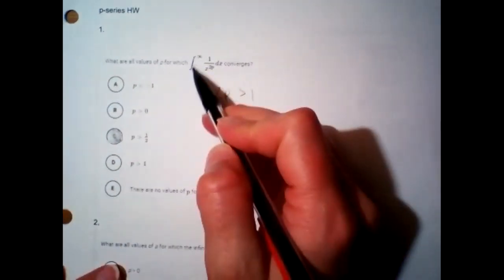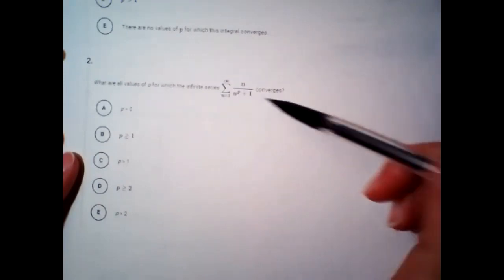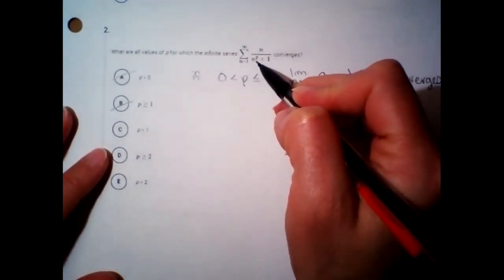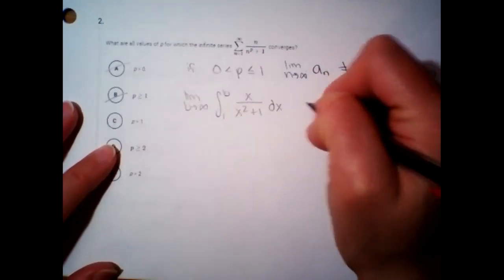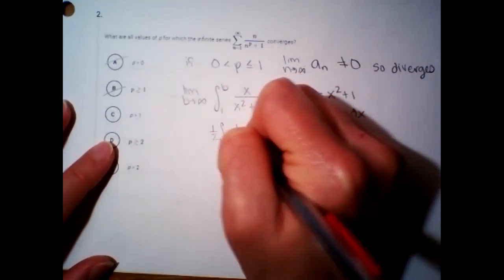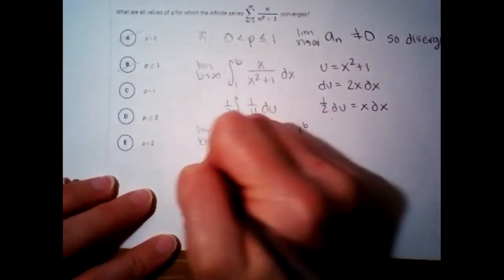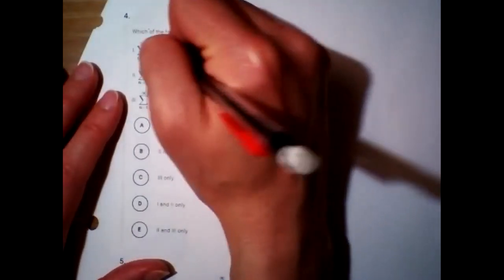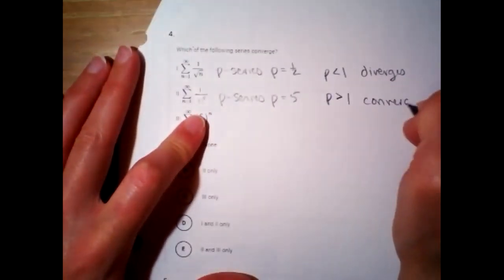going over p series HW